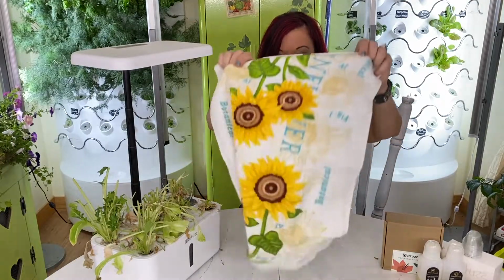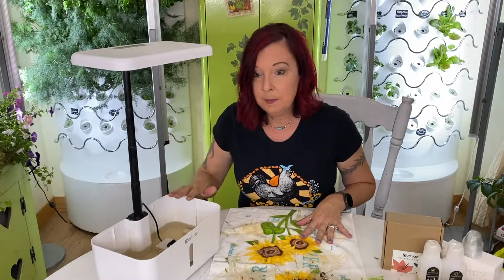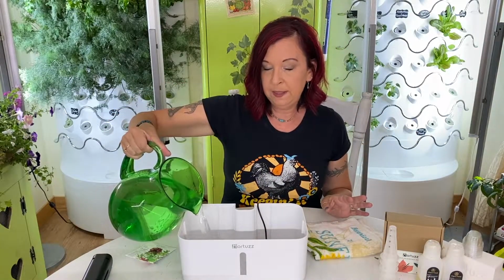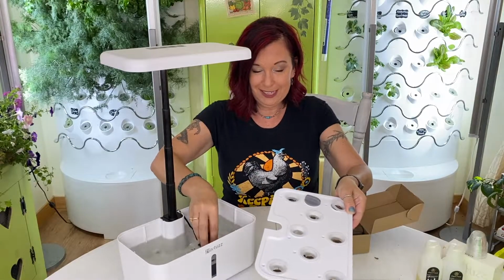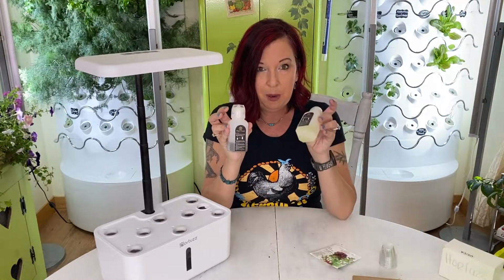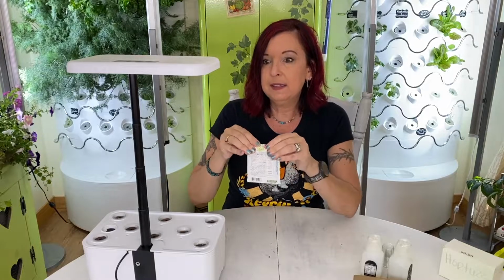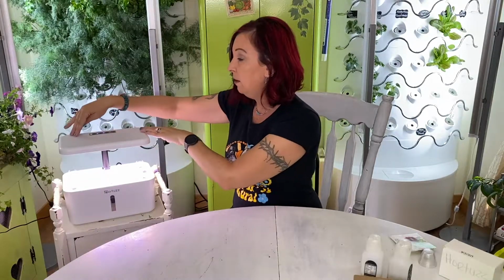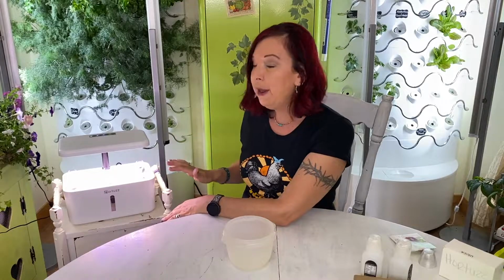HORTUZZ TABLE TOP INDOOR GARDEN SYSTEM - UPDATE REVIEW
After two months of using the Hortuzz system, I will show you how to harvest your last bit of lettuce and start a new growing cycle.
Need a journal to track all of your hydroponic growing?
Replacement Pods
Full replacement kit of pods, domes, cups and and plant food
To purchase Greenstalk seeds: Use this link and you will receive a $10 store credit to also help you with savings: